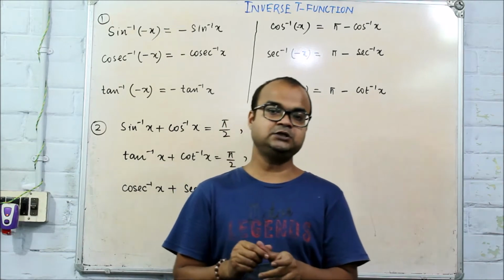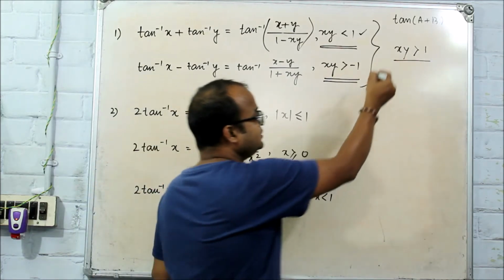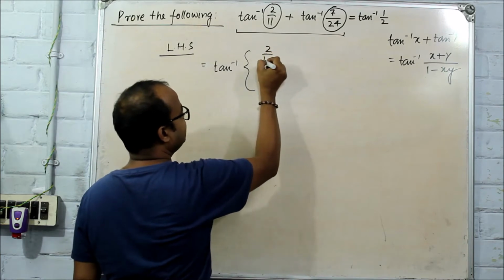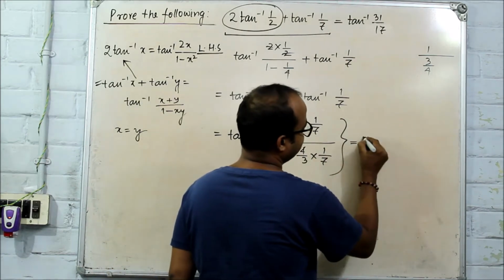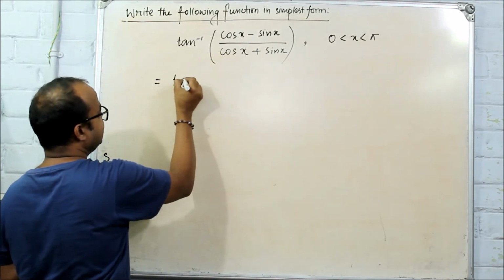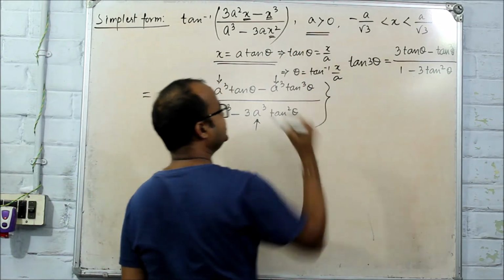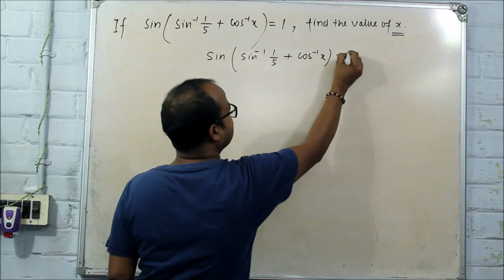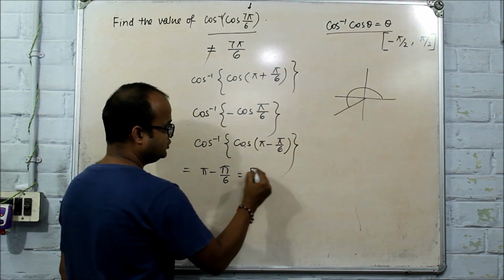Inverse Trigonometric function : Part 3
In this video , you will learn how to solve the problem.